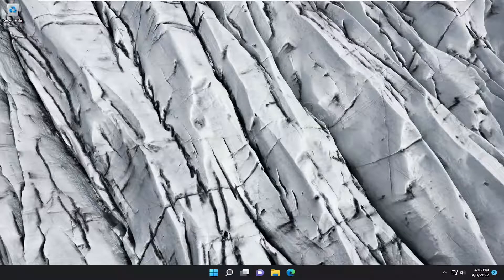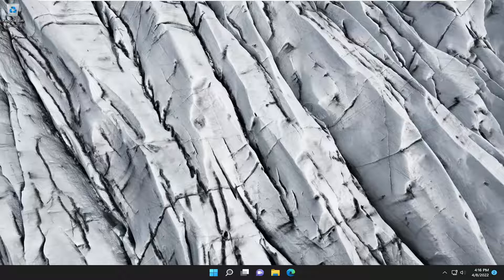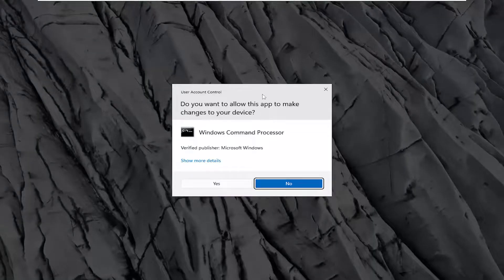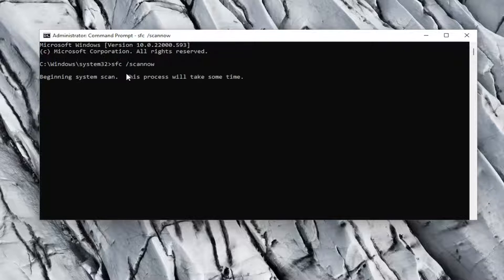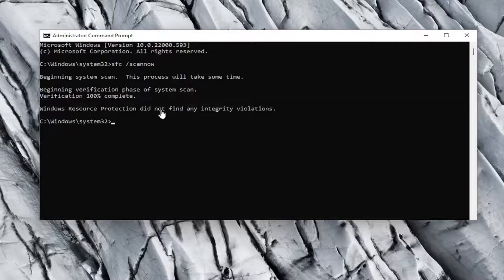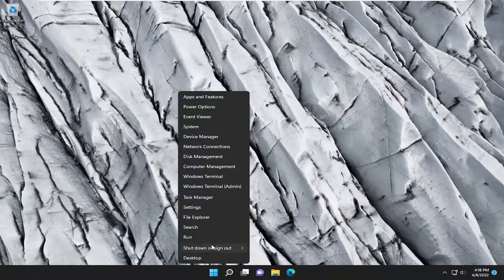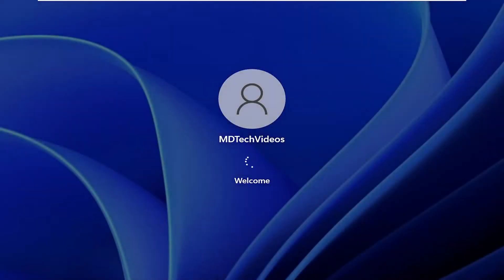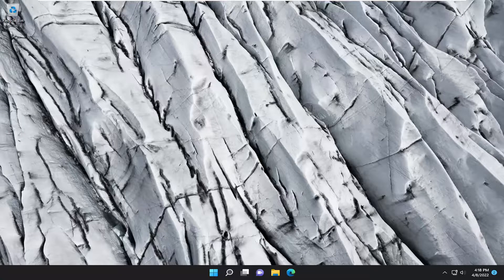Windows Could Not Complete the Installation [Fixed]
Fix Windows Could Not Complete The Installation. To Install Windows On This Computer, Restart The Installation: If you are facing this error then it means you are using Audit Mode to install Windows which is the main cause of this error. When Windows boots for the very first time then either it can boot to Windows Welcome Mode or Audit Mode.

Issues addressed in this tutorial:
windows could not complete the installation to install windows on this computer restart installation
windows could not complete the installation windows 11
windows could not complete the installation to install windows on the complete restart the install
windows could not complete the installation. to install windows on this computer
how to fix windows could not complete the installation windows 11
how to fix windows could not complete the installation. to install windows on this computer

If you’re encountering the error message Windows could not complete the installation on your Windows 11/10 computer, then this post is intended to help you. In this post, we will identify the possible causes, as well as provide the most appropriate solutions you can try to help you remediate this issue.

When you encounter this issue. you’ll receive the following full error message;

Windows could not complete the installation. To install Windows on this computer, restart the installation.